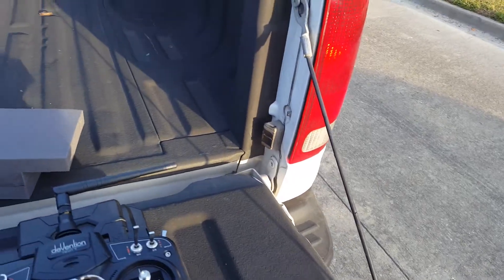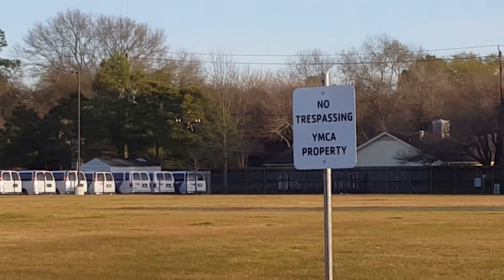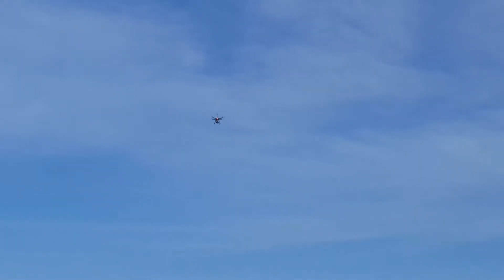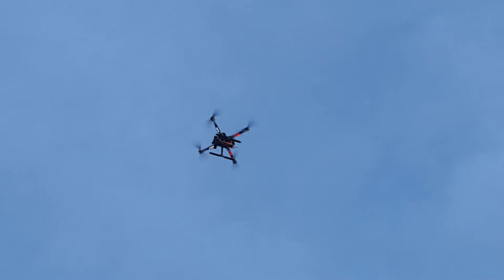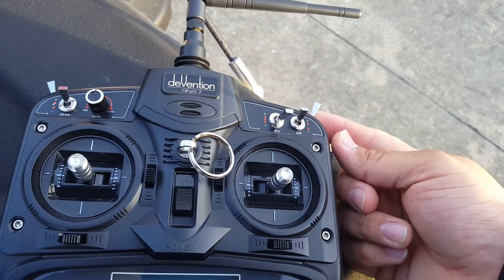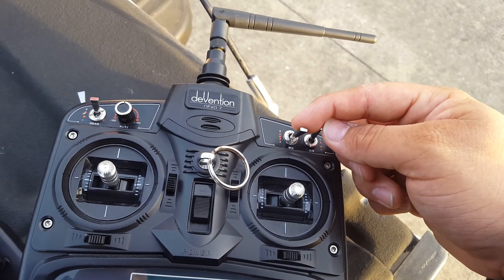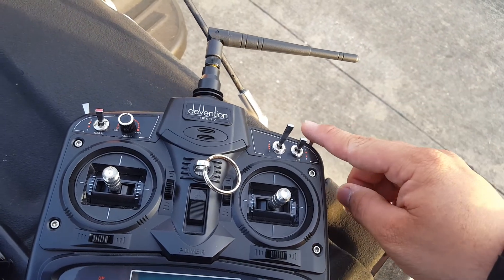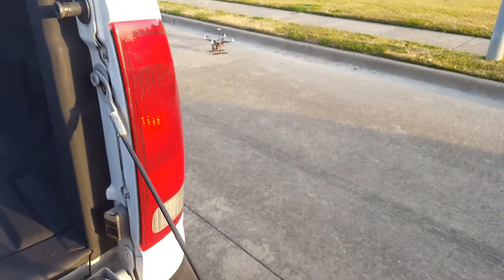DJI NAZA M Lite Manual RTH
I found a way to use the MIX switch in conjunction with program mix on the Walkera DEVO 7 in order to manually enter failsafe mode without powering down the transmitter and at the same time have the option to easily regain control should the aircraft enter a collision course. This was an easy setup and I'll do my best to make a video on how I enabled this function.